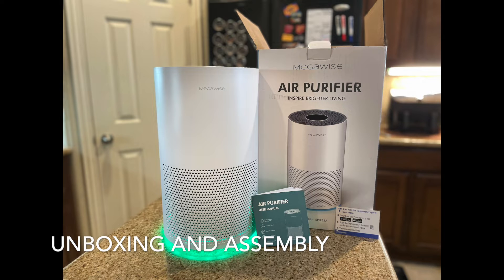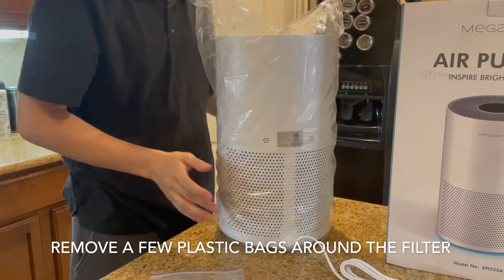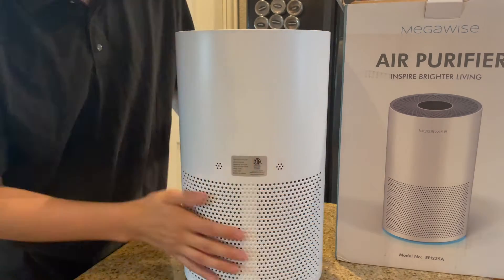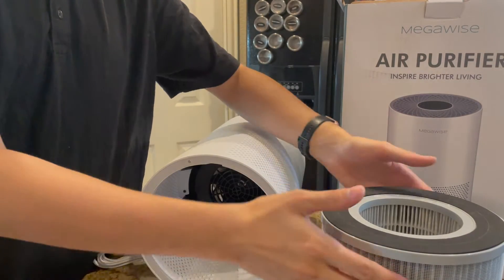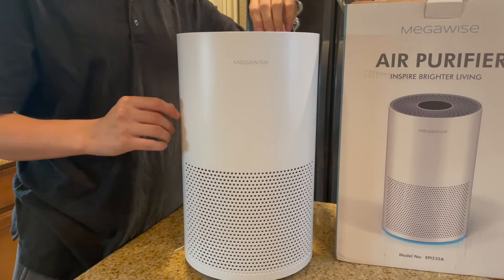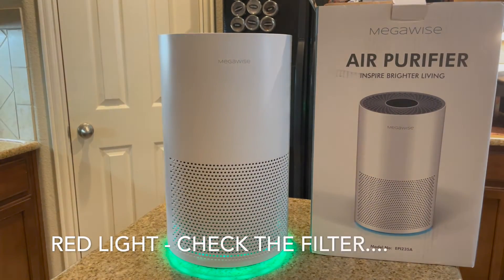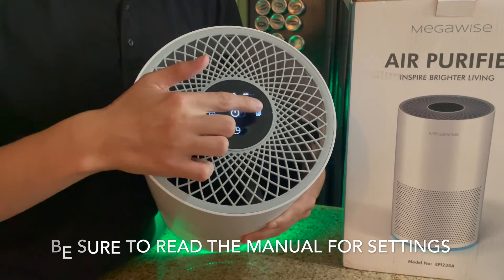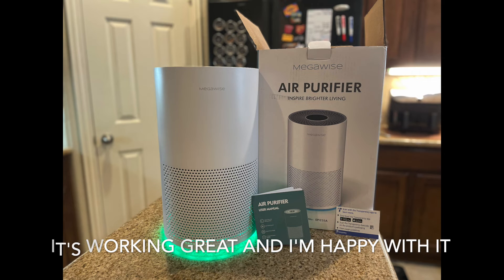MEGAWISE LG AIR PURIFIER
GREAT AIR PURIFIER FOR 1000 SQ FT AREA.

All videos are the property of MyBuying Trends influencer profile for Amazon promoting products for Amazon.
Do not copy or download videos and reload to any social media without consent and payment for said videos.